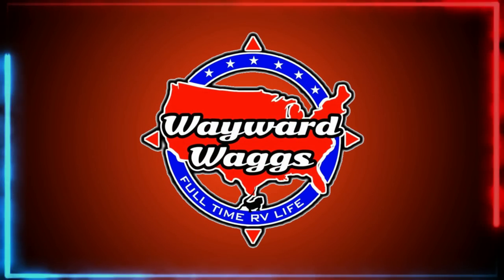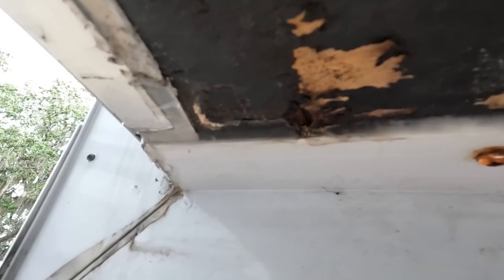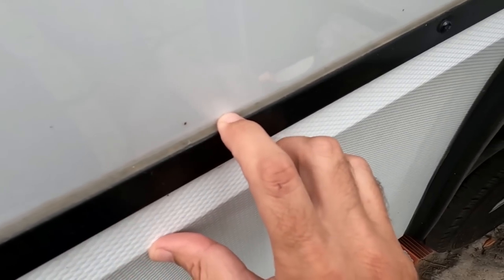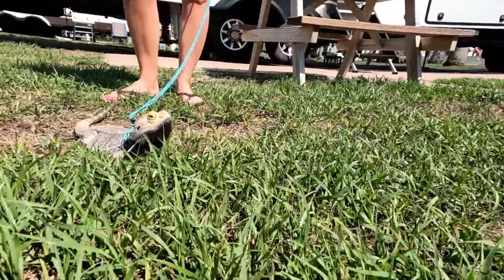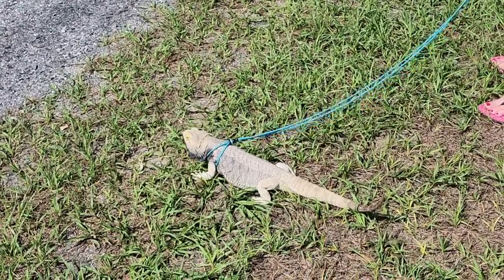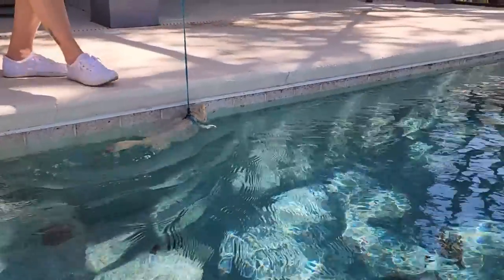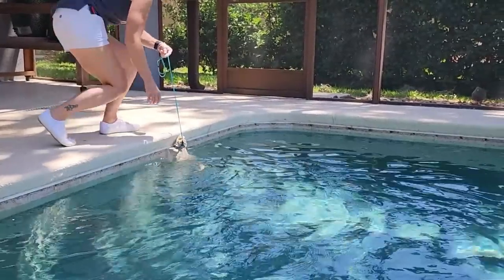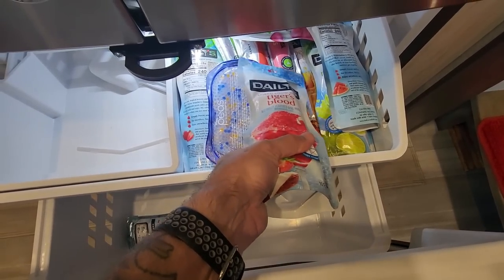Our RV is BROKEN! (Major RV Slide Repairs)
Our RV Is BROKEN! We need to do a little better when doing RV maintenance. A little more attention to detail would have prevented this major RV Issue.

Here is how you can help us help Veterans:
3. Donate on PayPal (100% of funds through PayPal go directly to Veterans) (Scroll down to PayPal and click on the Donate button.
4.
5.
6.

Alethea Paradis
Rich & Janice Sharp
Chris Mayers
Brett Higgins
Joyce Glover
Tim F
Gary & Diane Houk
Amy Jones
Warren Miller
Ray Foor
Barbara Spiecher